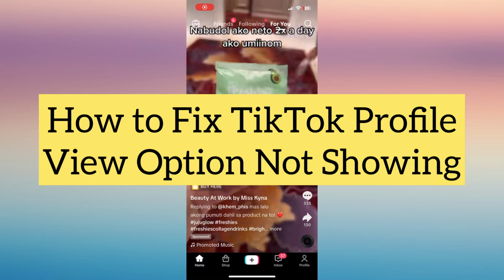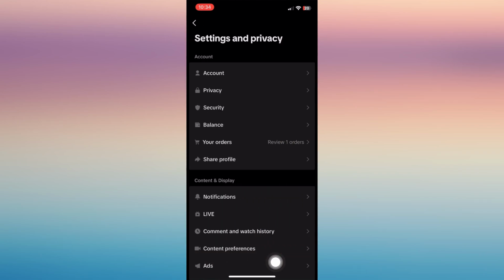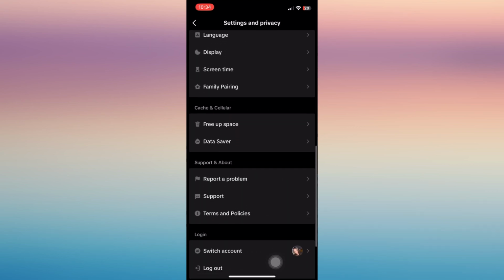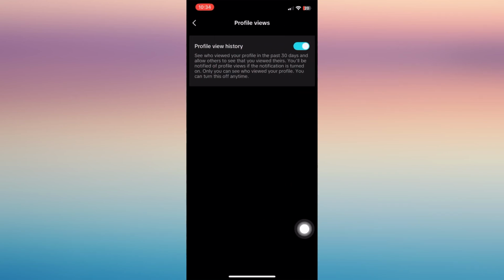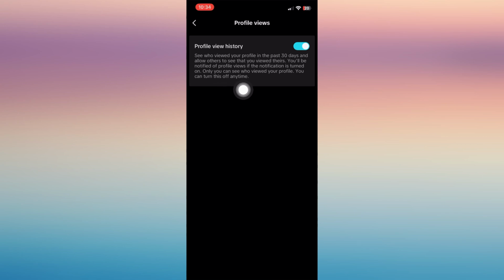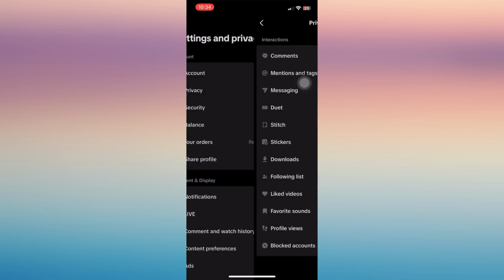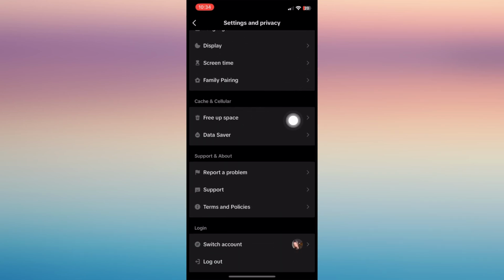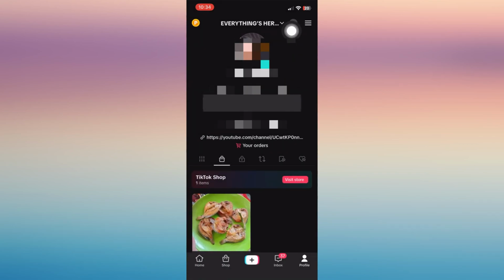How To Fix TikTok Profile View Option Not Showing (Easy 2023)